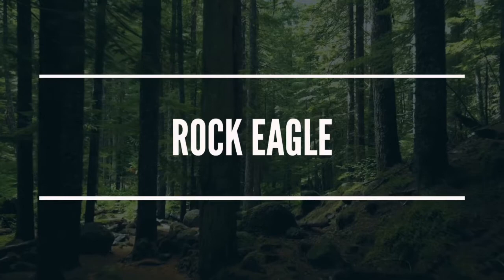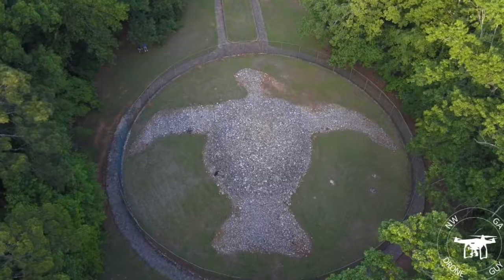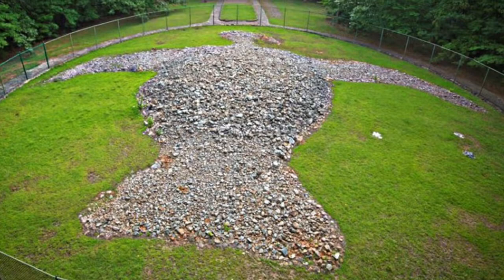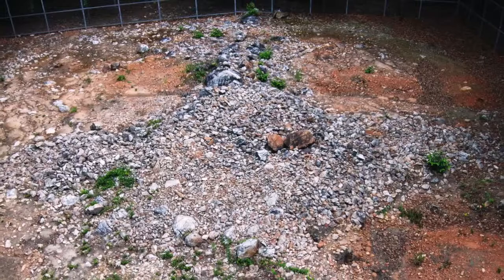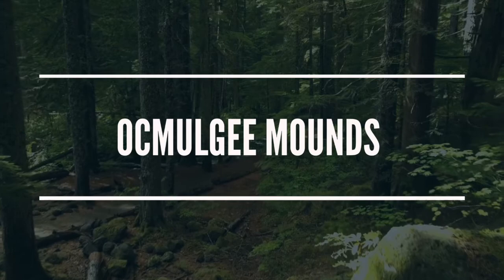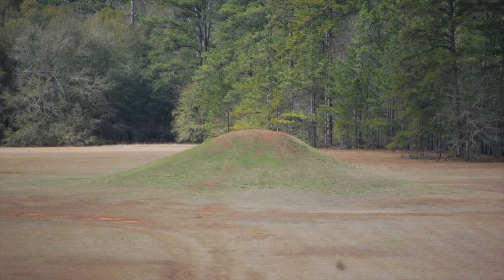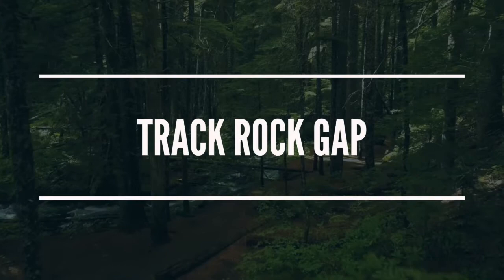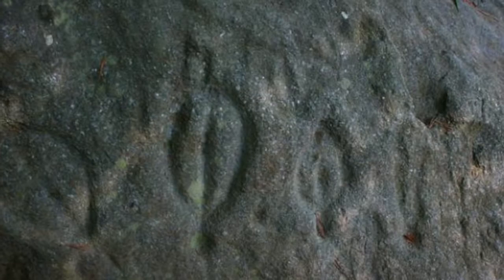A Celebration of Heritage: Native Americans - Native American Sites of Georgia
Learn about Native American culture and sites right here in Georgia!